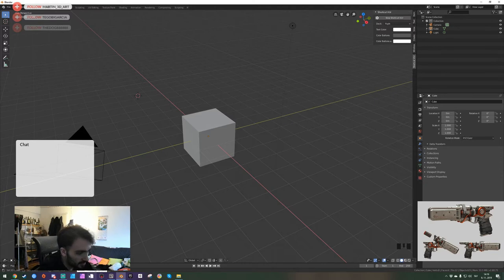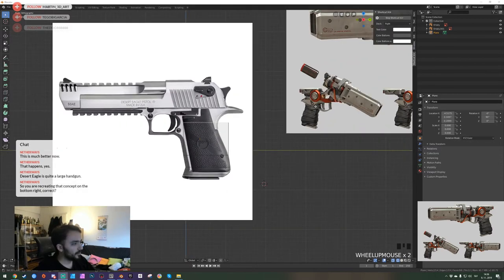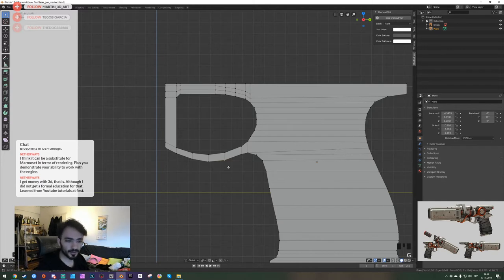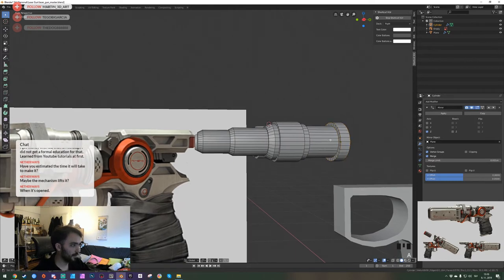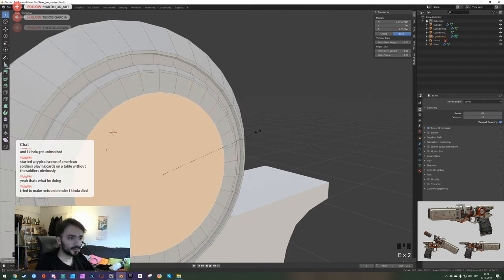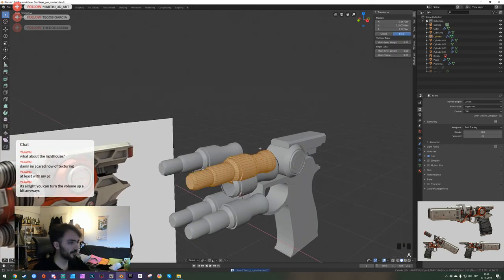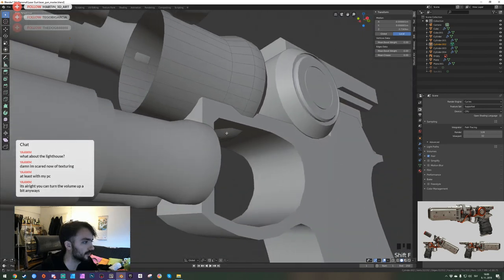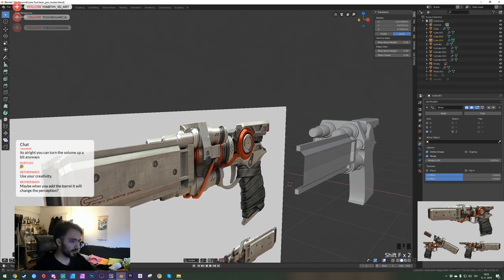Concept to Model - Laser Gun - Part 1 (2019.11.9)